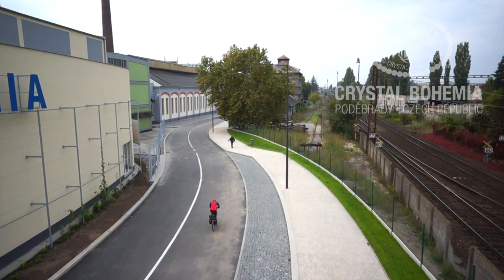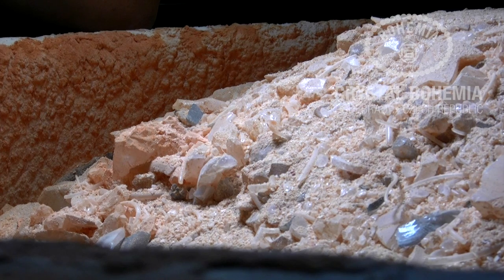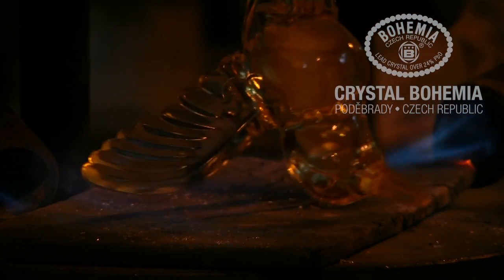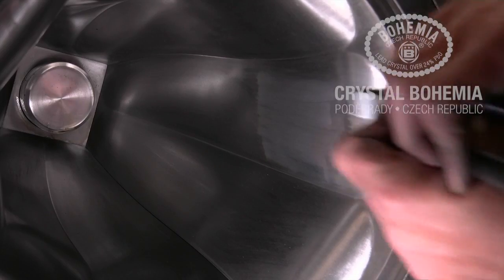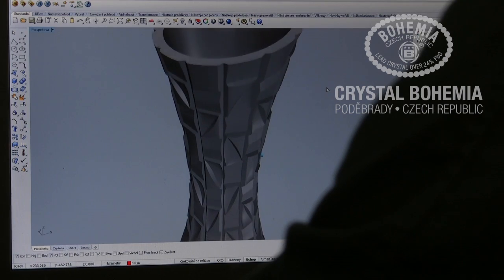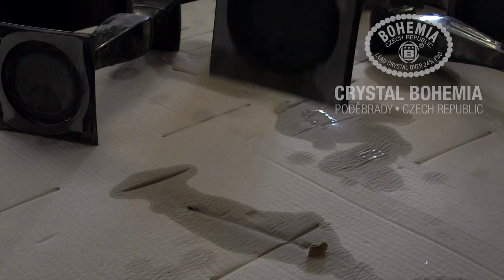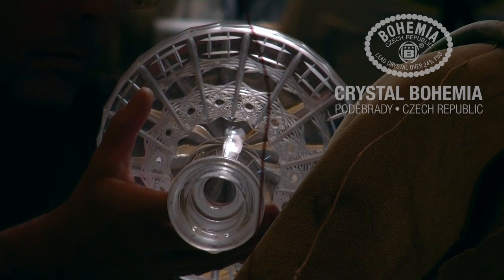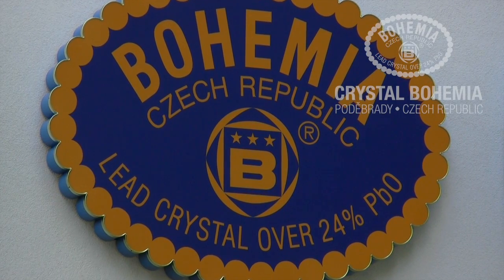GLASS FACTORY CRYSTAL BOHEMIA, A.S.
Brilliance, lustre, sparkle, high refraction index, high production standards and technology are the primary characteristics of the products made of 24% lead crystal in the Crystal BOHEMIA, a.s. glassworks in Poděbrady.